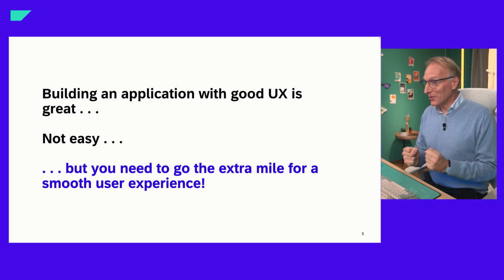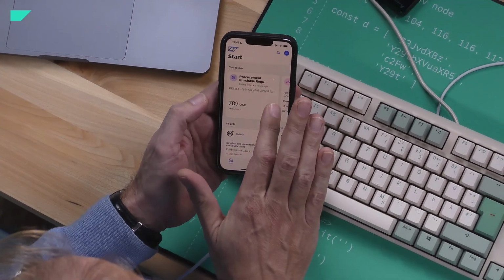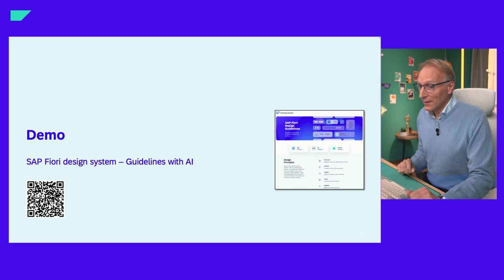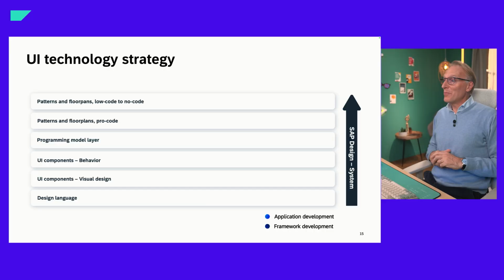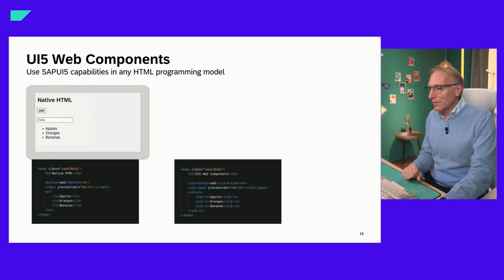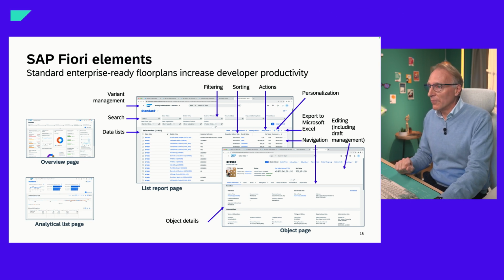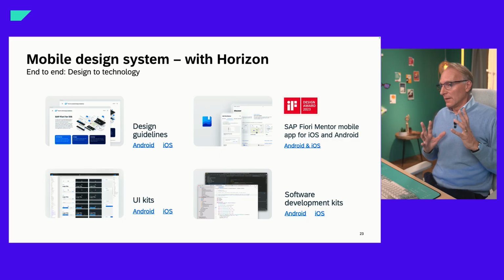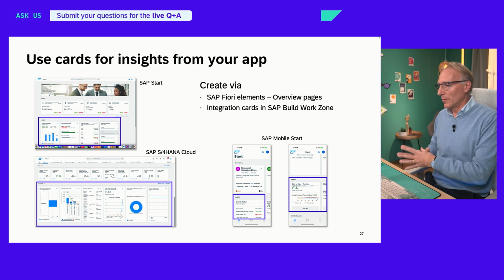Deliver Smooth User Experiences with SAP Solutions - AD105v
Understand the latest UX innovations from SAP with a sneak peek into the product road map. Learn how to leverage SAPUI5, SAP Web Components, mobile technology, and SAP Build Work Zone to deliver a modernized user experience. See how to build on top of the suite quality "seamless user experience," which helps ensure SAP users experience consistency across SAP solutions.

Speakers
Thomas Reiss
Vice President SAP Design Product Management, SAP

Hot Topic: Pro-Code Development
Offerings (Products): SAP Business Application Studio, SAP Business Technology Platform, SAPUI5
Programming Language: JavaScript
Job Role: Developer, Product Manager, User Interface Designer, User Experience Expert
Session Level: Beginner
Subtrack: Maximize Developer Productivity for Applications and Extensions